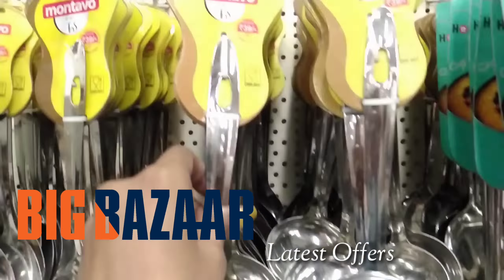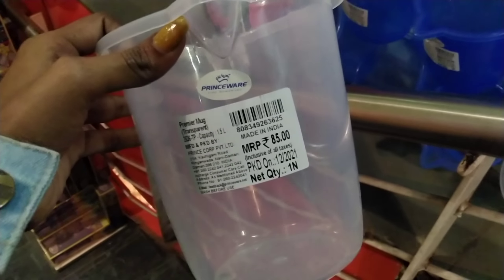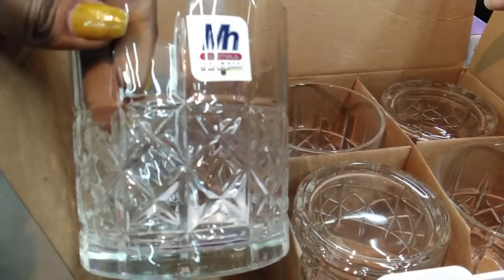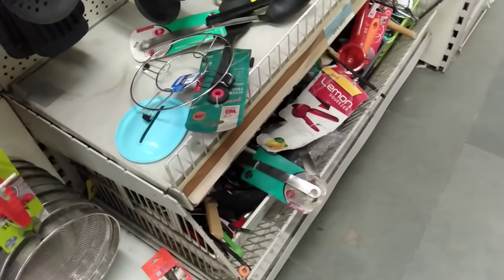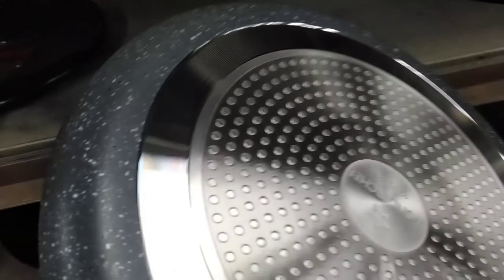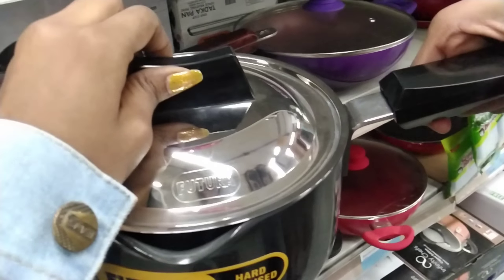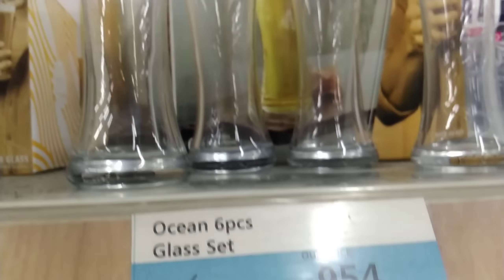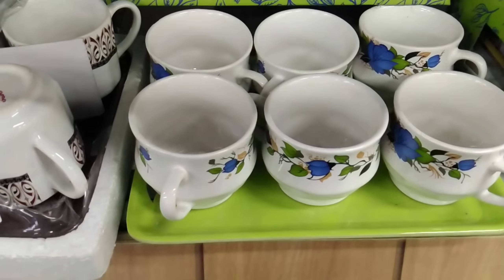Big Bazaar Kitchenware household products| Big Bazaar Public holiday Sale | Sabse Saste din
Adress- Phoenix Mall nahar Alambagh Lucknow
Adress link 🖇️👇